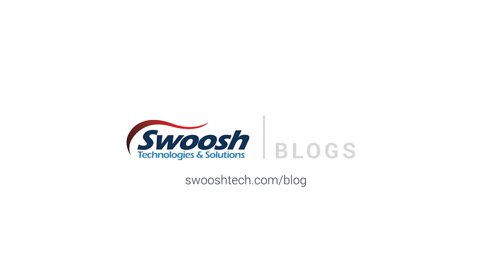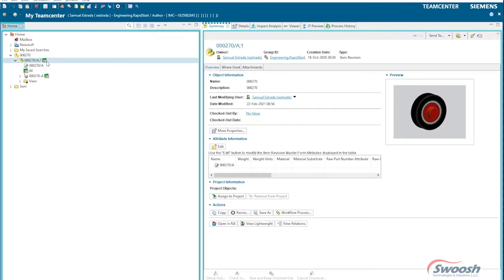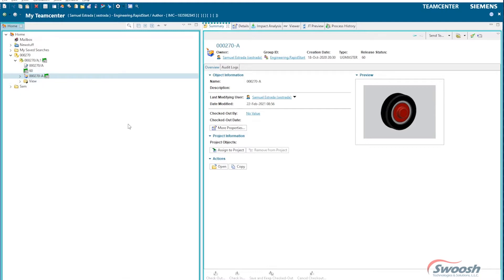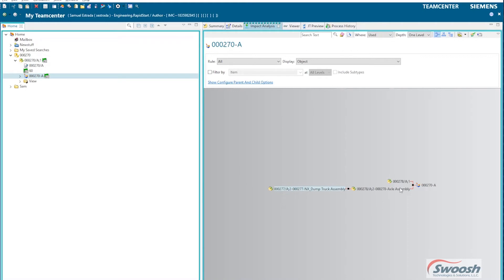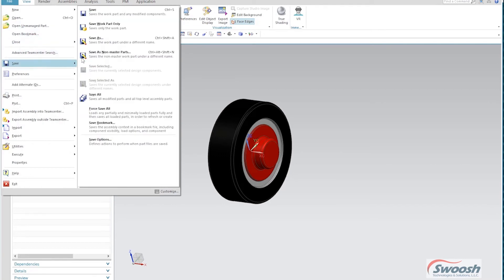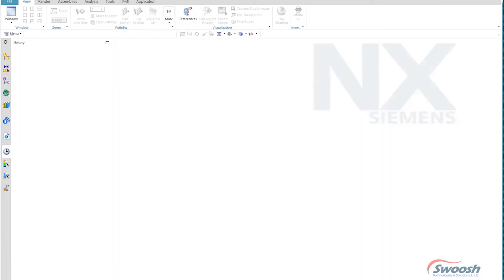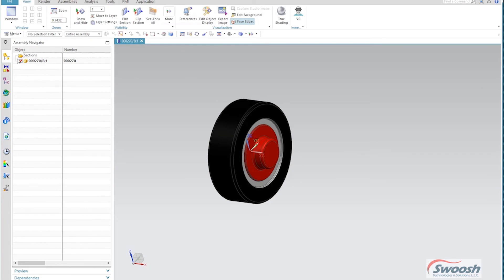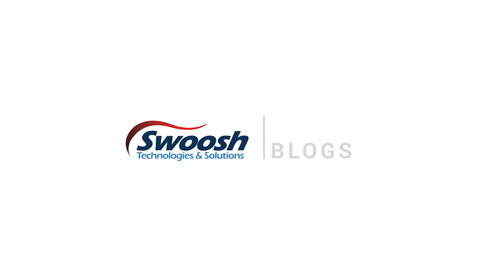Creating Revisions Using Teamcenter and NX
Teamcenter guy Sam Estrada gives us the scoop on how to create a revision using Teamcenter in NX. For a step-by-step tutorial, head on over to his article.